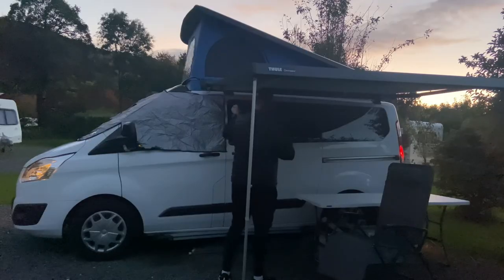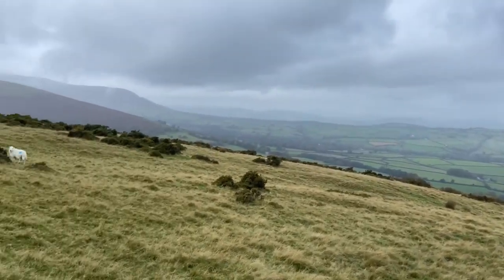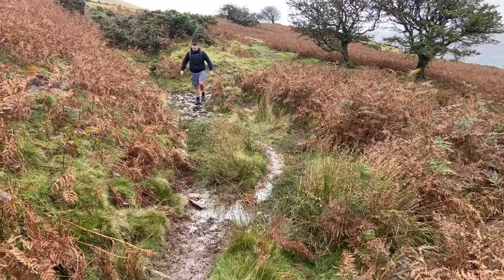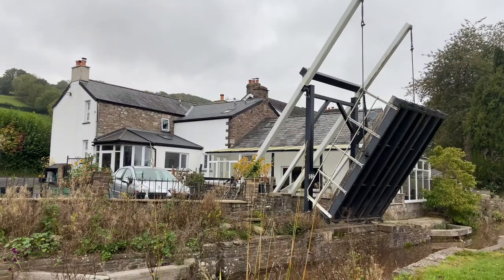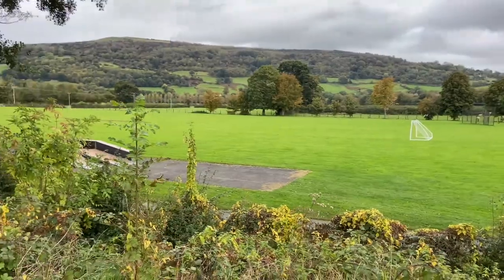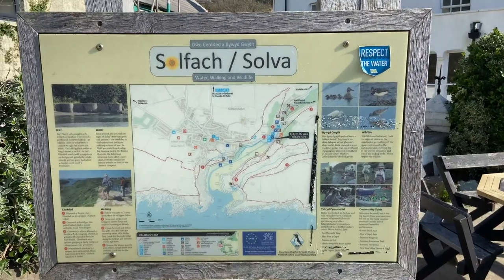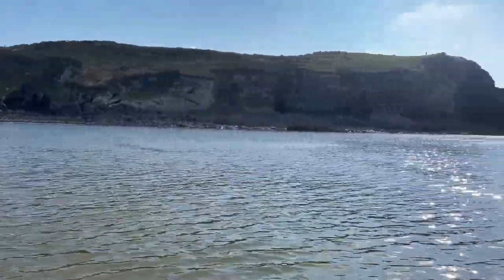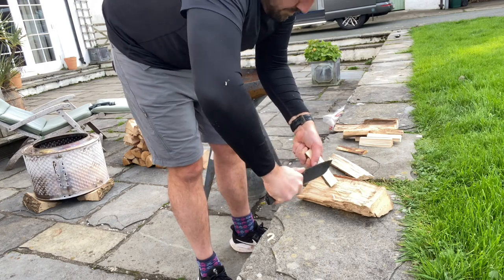A week in Wales before it shut down. Brecon Beacons, Pembrokeshire & I get called a cock!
New video from Fitness and Van Life includes footage from a trek in the Beacons, the Pembrokeshire coastline, some knife and fire starting skills and  my wife telling me I'm a cock. Yep she called me a cock. Doubt you'll notice it though. I hide it well.

Also new licence free music provider!

Van: Ford Transit Custom 2017 converted to camper - video to come.
Knives: ESSE-6 survival knife & Gerber Bear Grylls survival knife
Drone: DJI Mavic Air 2
Drone pilot: @Higherthanyou (Instagram)
Boots: Merrell
Clothes: North Face Fleece (circa 2008) & Tog 24 waterproof (same age)
Cooking Pan: Ridgemonkey